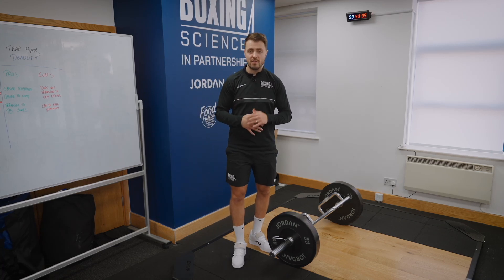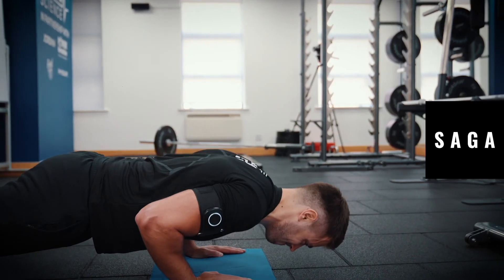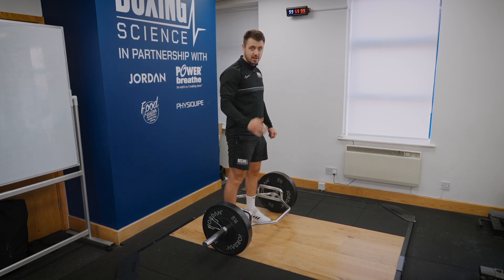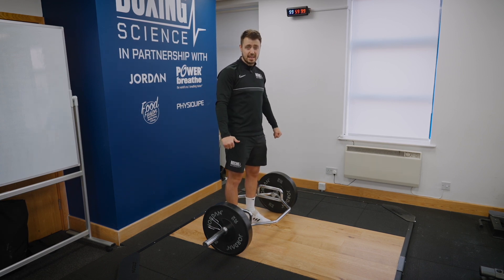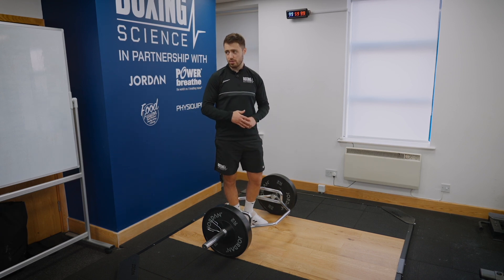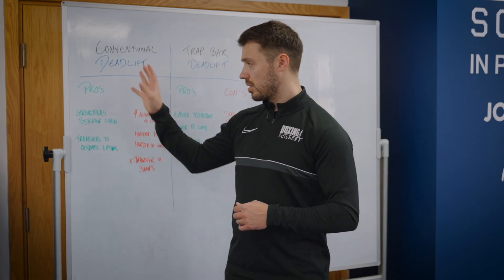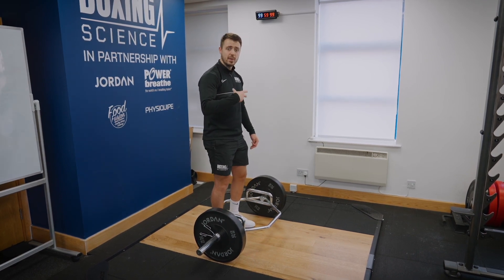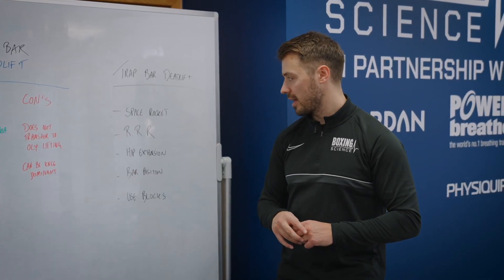Trap Bar Deadlift vs Straight Bar Deadlift | AskBoxingScience Episode 23